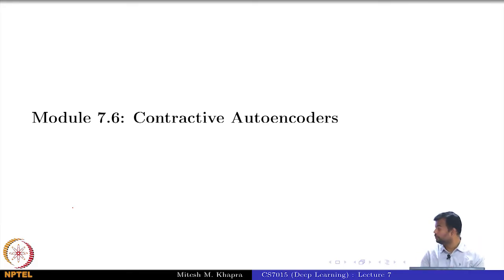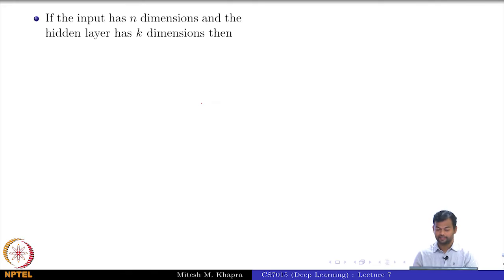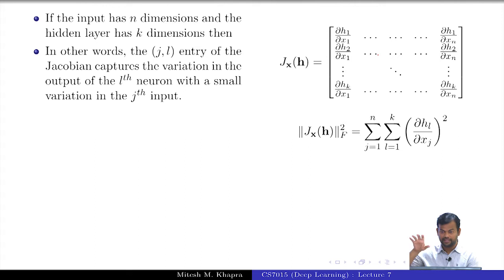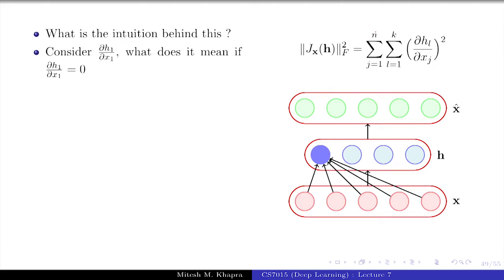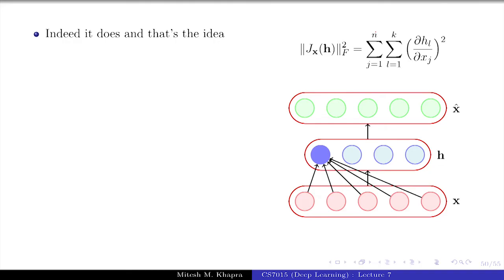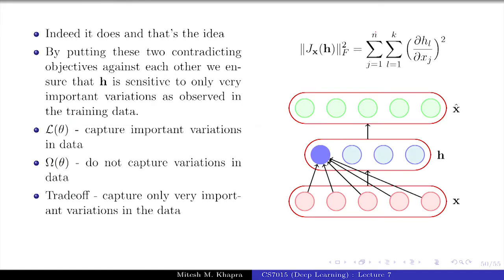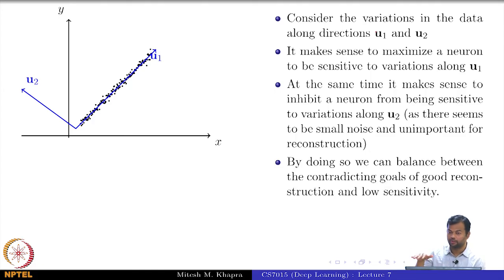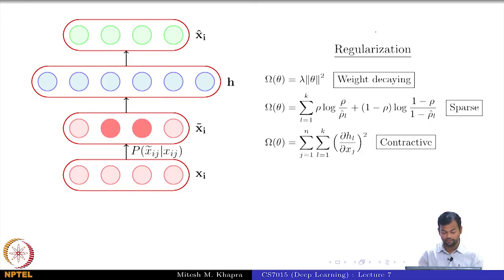Deep Learning(CS7015): Lec 7.6 Contractive Autoencoders